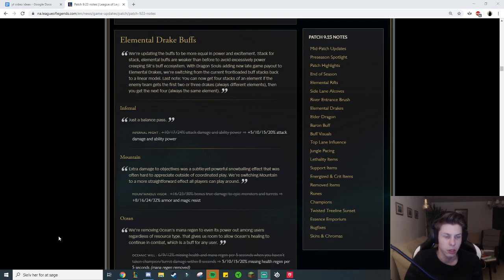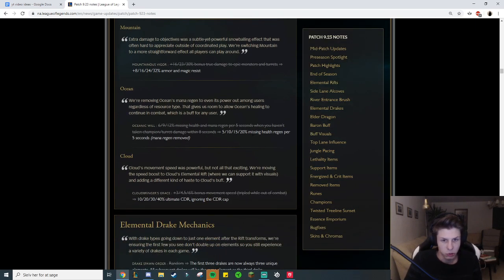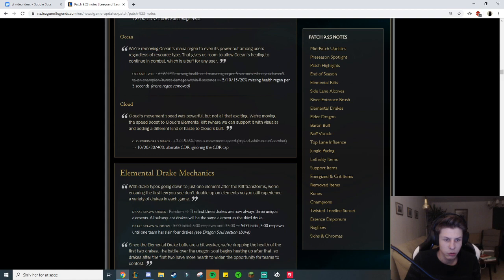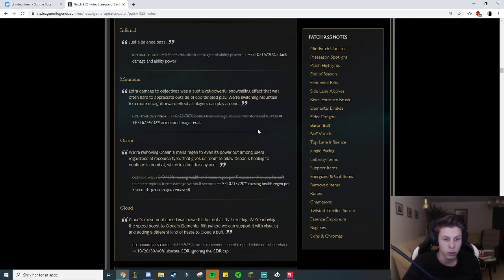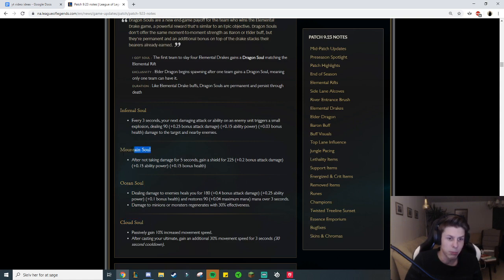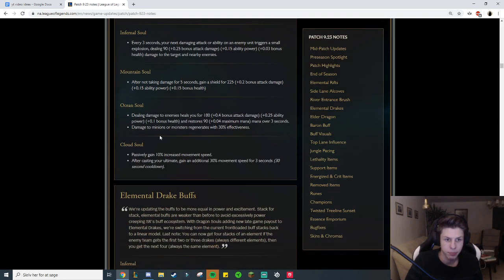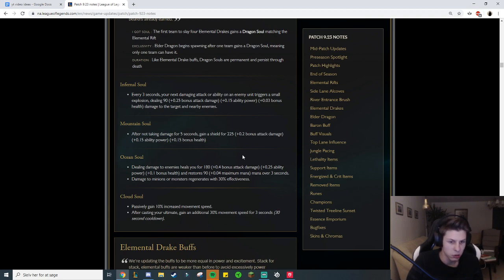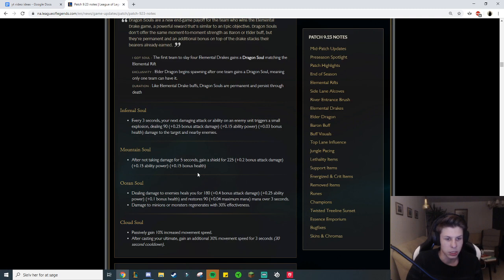Best to worst Drakes s10 priority list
List elemental Buffs
1. Mountain
2. Ocean
3. Cloud
4. Infernal

List emental souls
1. Ocean
2. Mountain
3. Cloud
4. Infernal